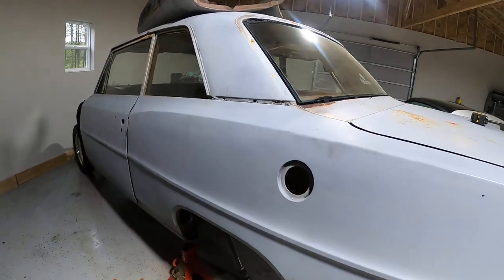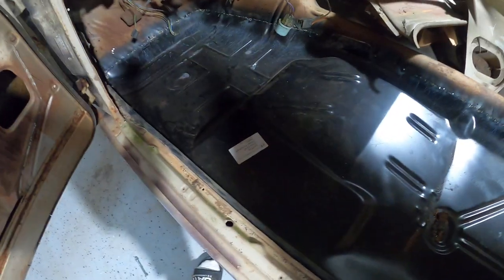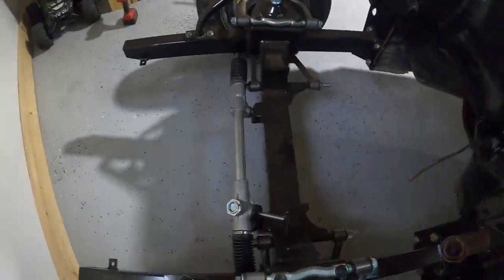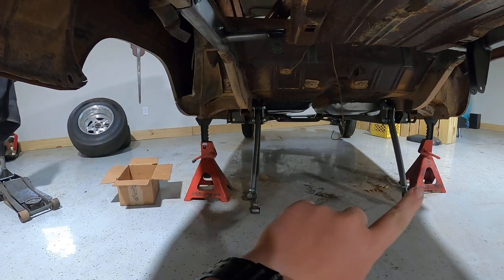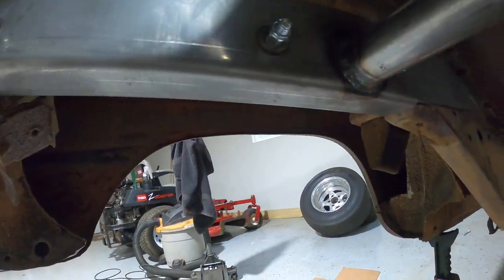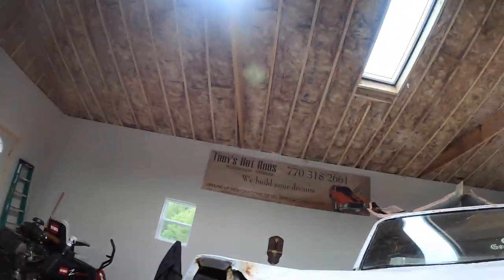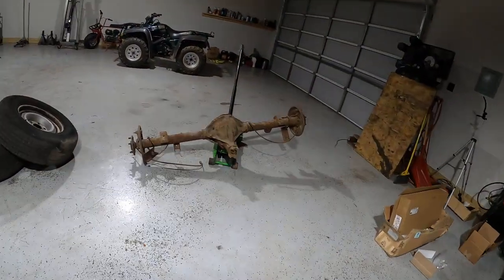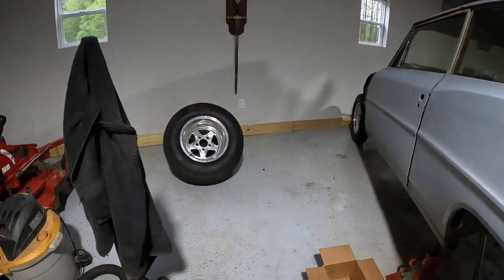Rebuilding our 1966 Chevy ll Nova